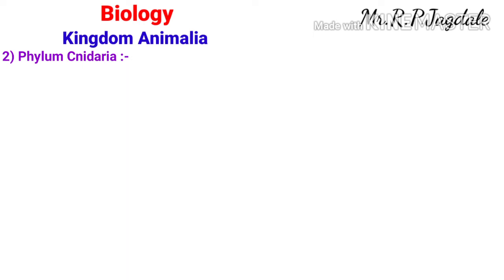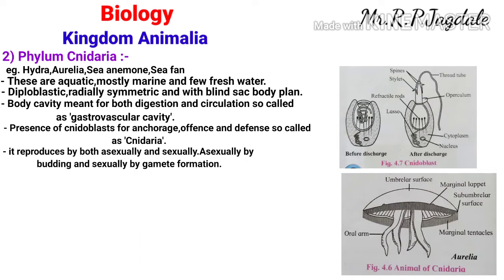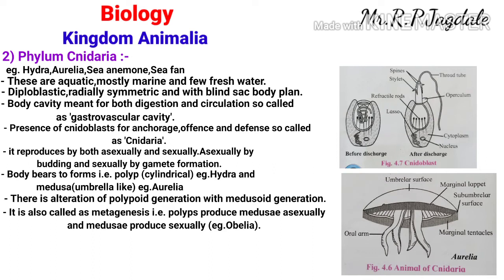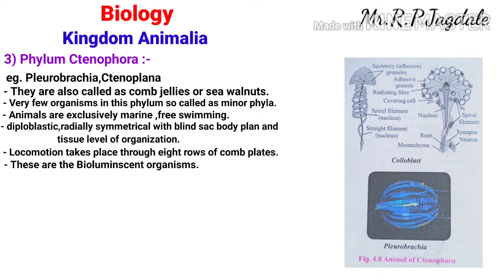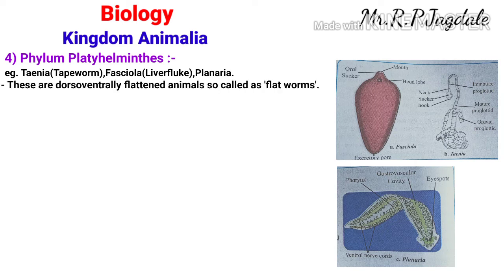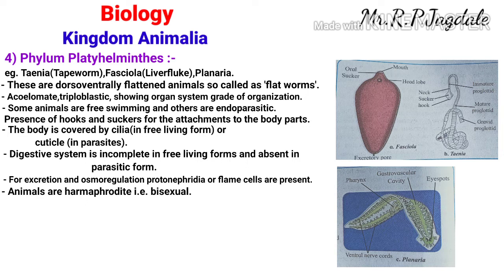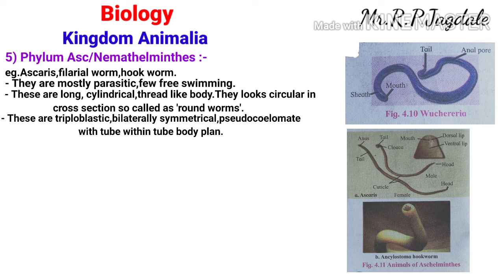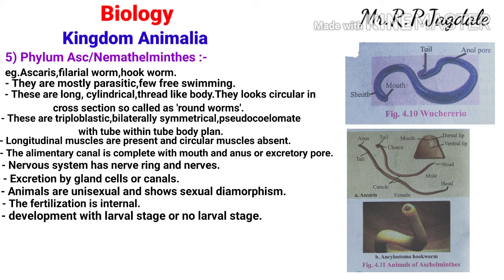Kingdom Animalia/Biology for NEET/11th biology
Kingdom Animalia video leactures/Animal classification/11th online leactures/Rajendra Jagdale Tutorials/simple explanation of kingdom animalia leactures/11th kaksha ki online videos/biology in simple language/world of biology